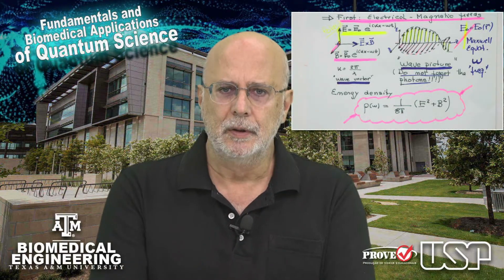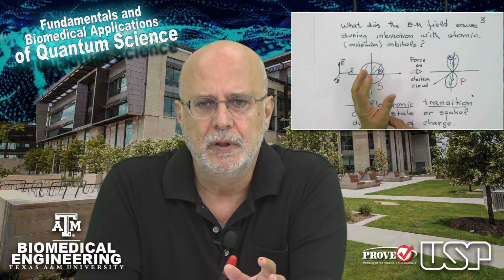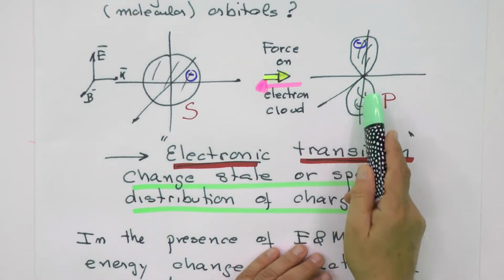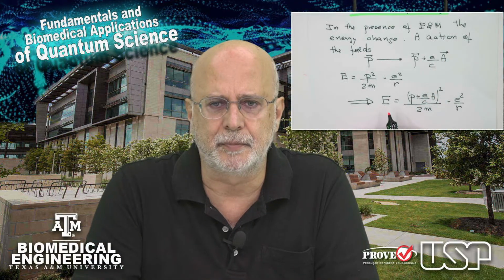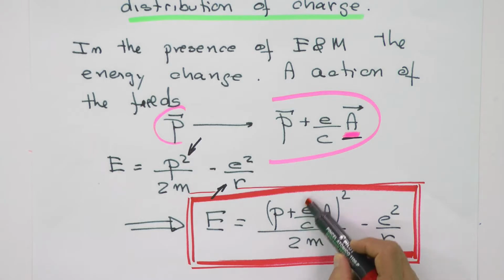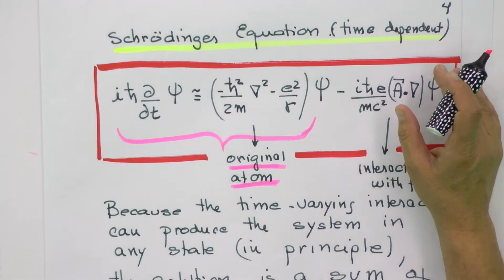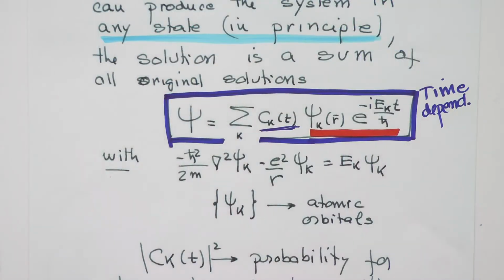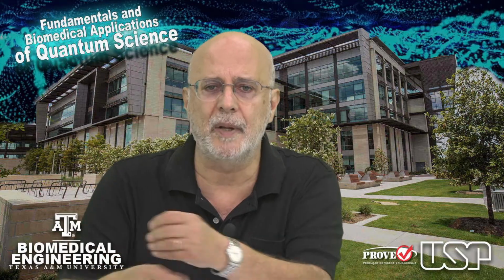Fundamentals and Biomedical applications of Quantum Science Lecture 27